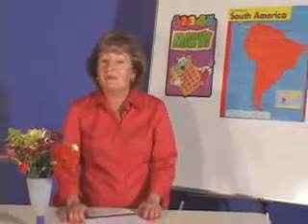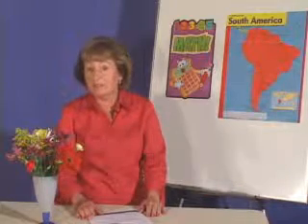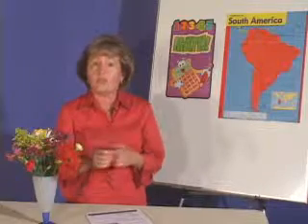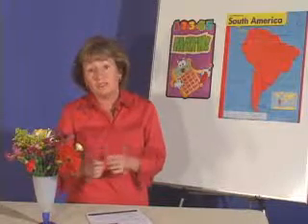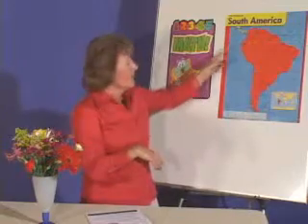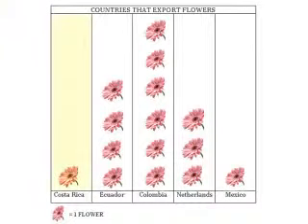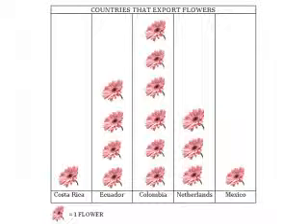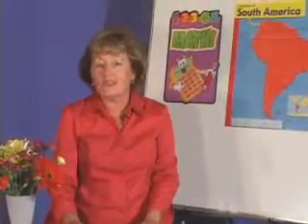Flowers in the Classroom Pictographs Math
http//flowersintheclassroom.com Here you will find lesson plans that incorporate cut flowers and the cutflower industry. Please feel free to download use in the classroom and tell us your story.